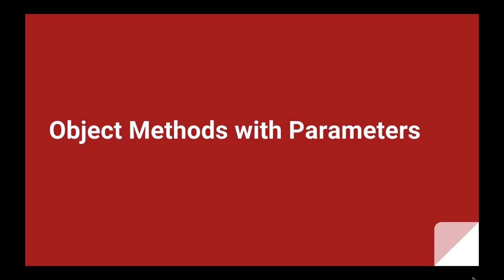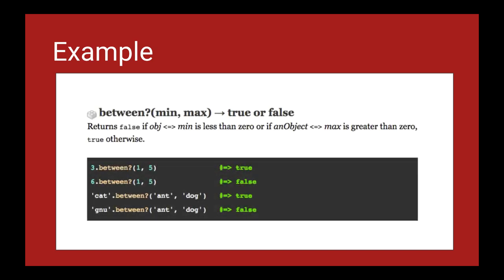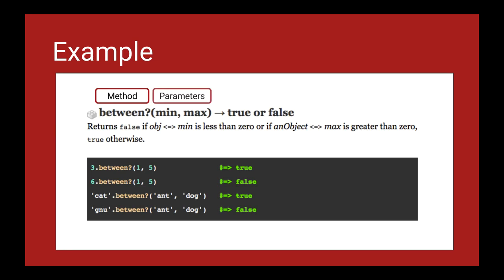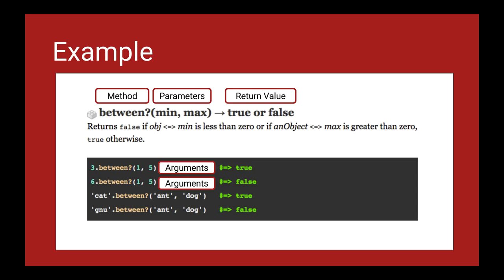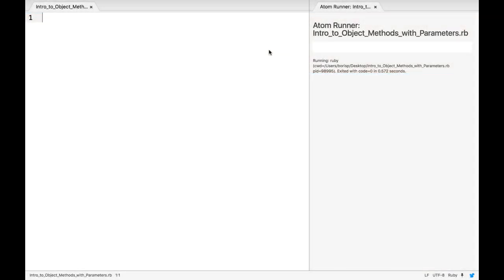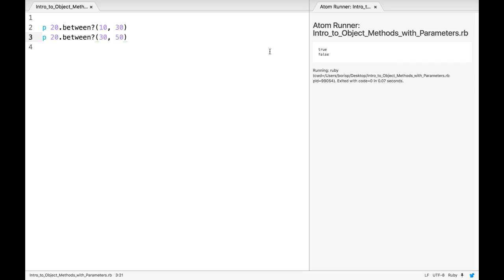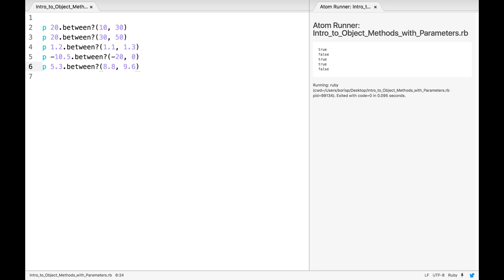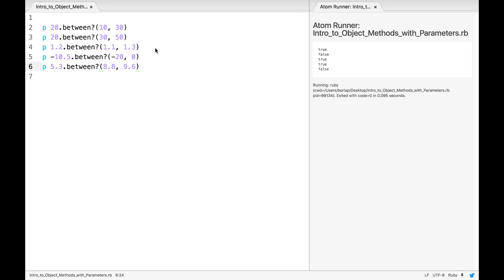Intro to Object Methods with Parameters The between Predicate Method